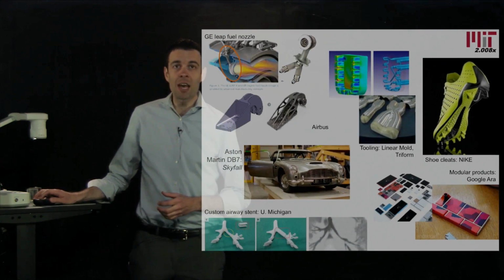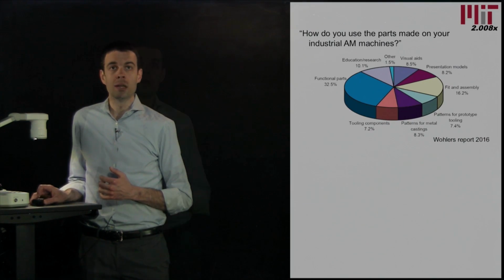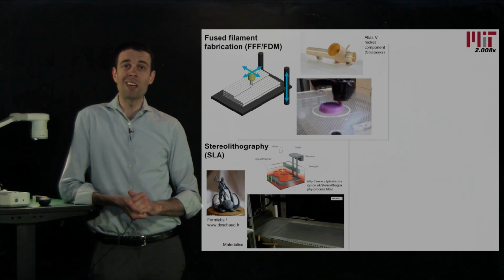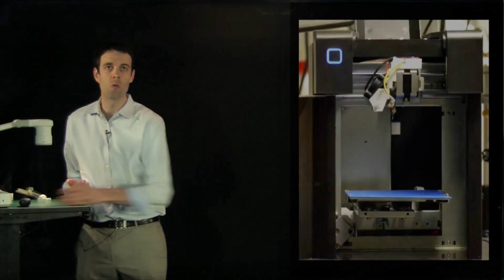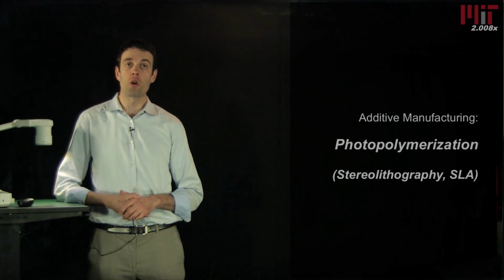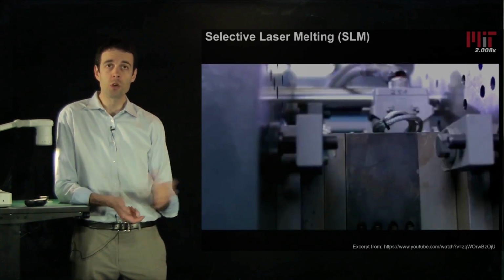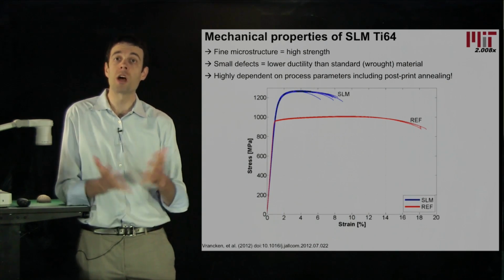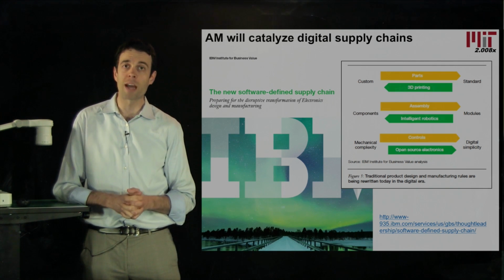An Introduction to Additive Manufacturing (Prof. John Hart, MIT)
From 2.008x on edX, by Prof. John Hart from MIT

00:00:00 - Introduction to Additive Manufacturing (AM)
00:10:46 - Importance and Implications of AM
00:28:34 - Overview of AM Processes
00:40:08 - Extrusion (FFF, FDM)
00:59:19 - Photopolymerization (SLA, DLP)
01:12:17 - Powder Bed Fusion (SLM, SLS)
01:33:18 - Emerging Process Technologies